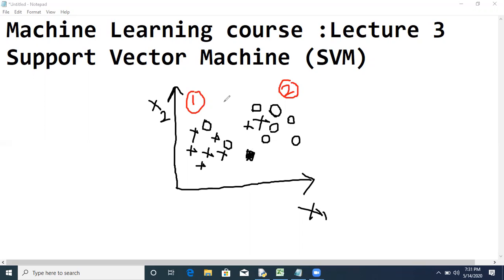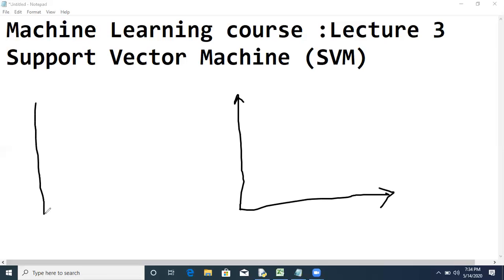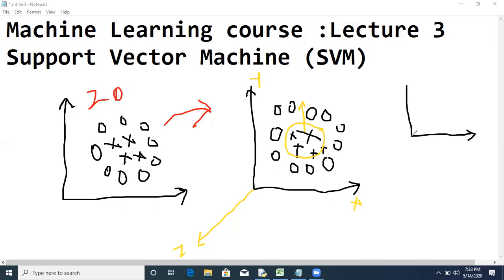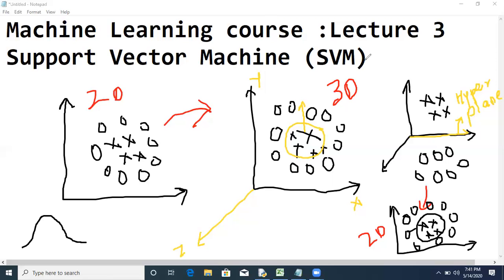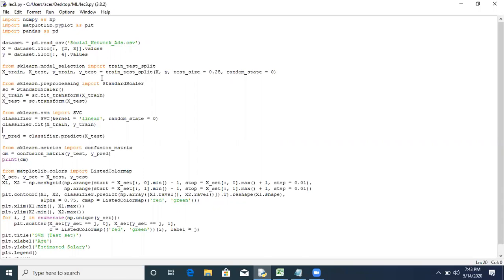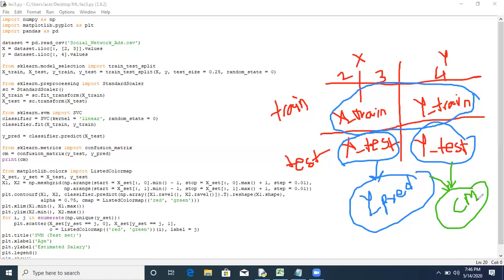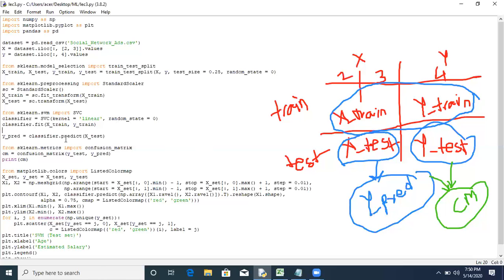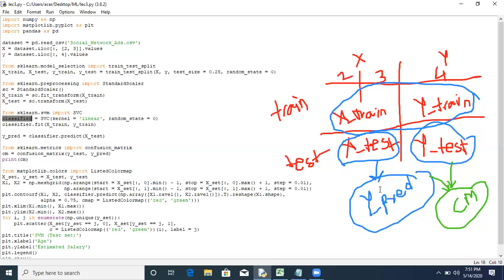Full course on Machine Learning - Lecture 3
Know everything about SVM algorithm and mathematics involved in it.